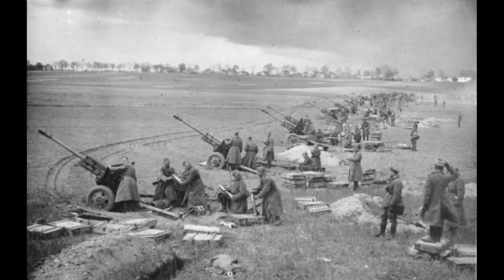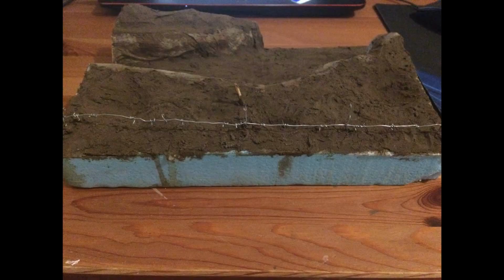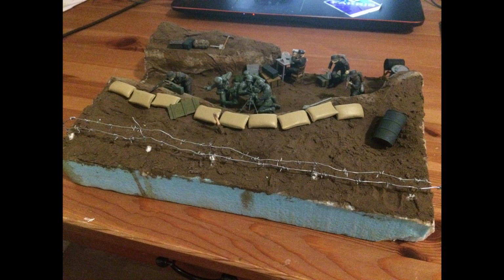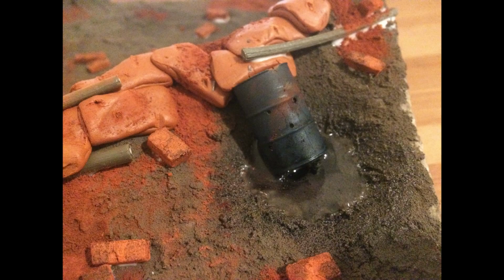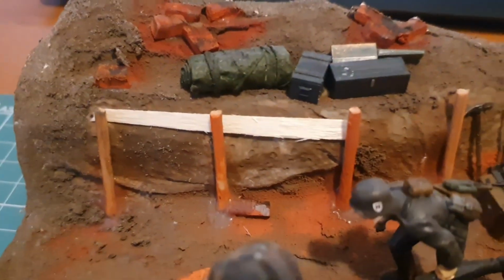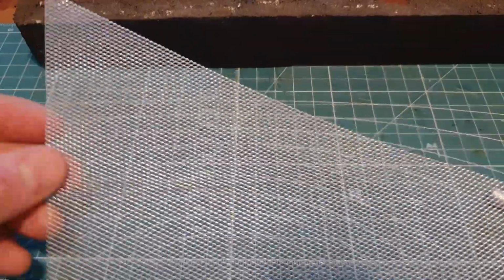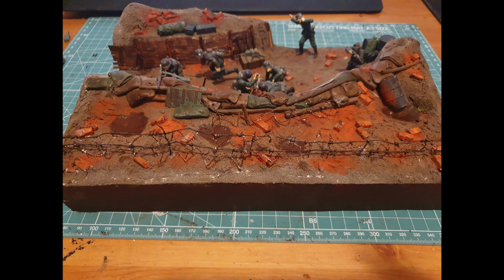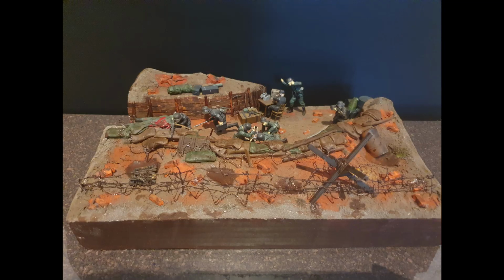Battle of the Seelow heights, WW 2 diorama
Diorama inspired by the Battel of the Seelow heights, 1:35 scale.
Some neat tips & tricks on how to make barbed wire too, if you are interested